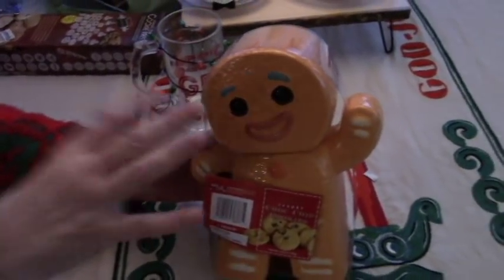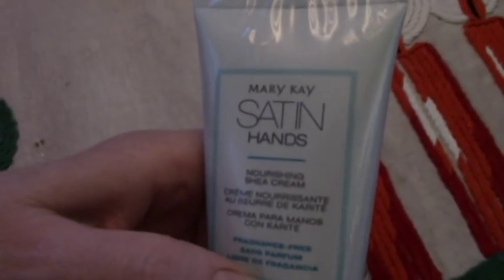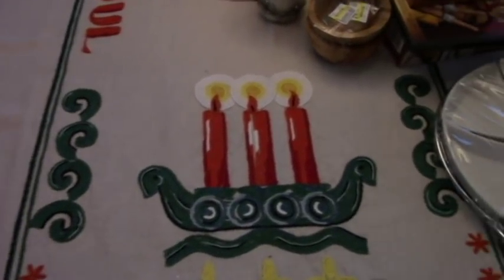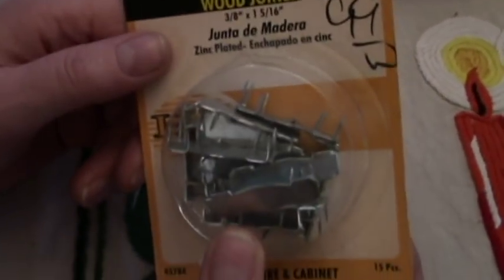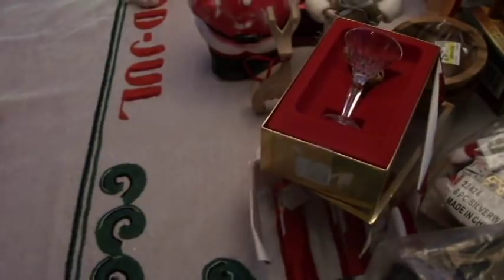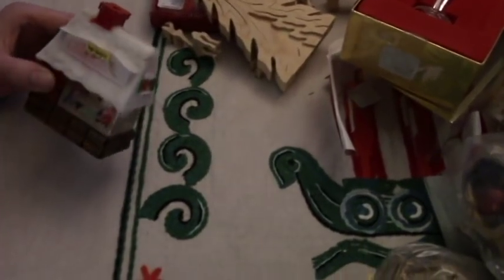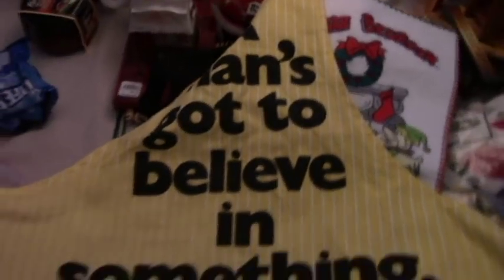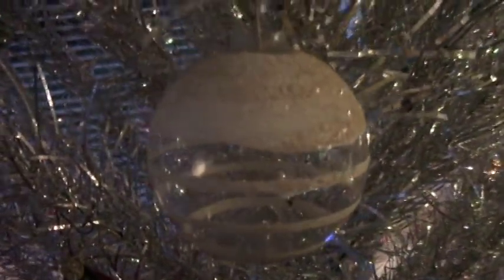RETROS Marshalls Thrift Goodwill Salvation Army Haul #659